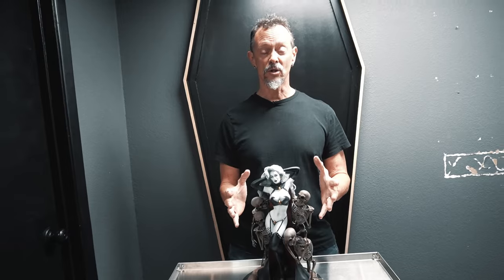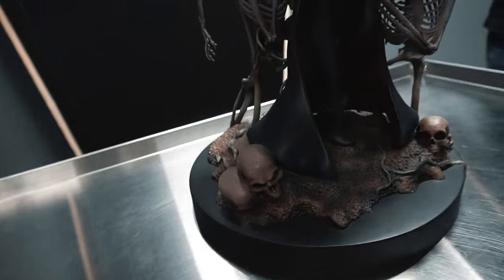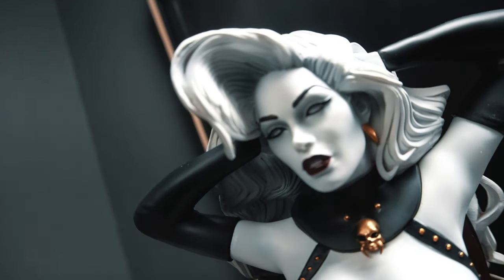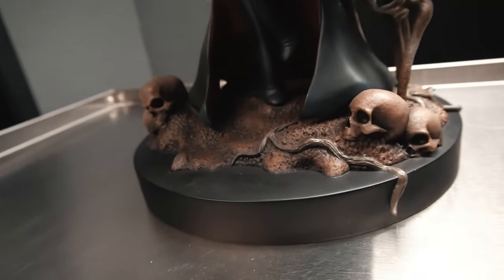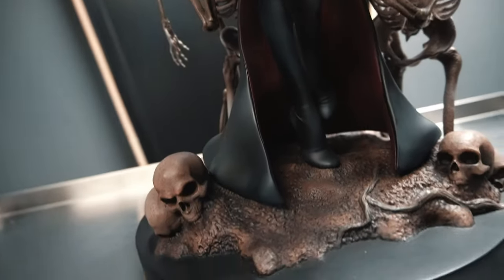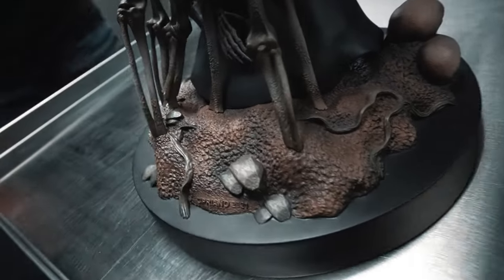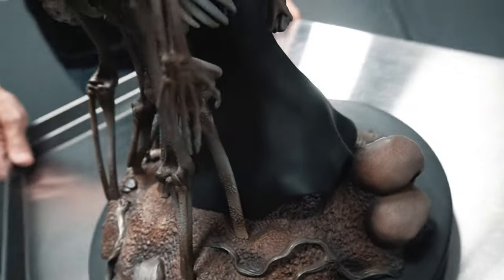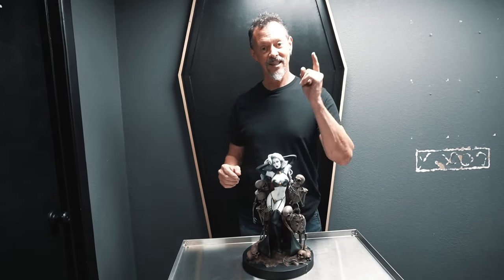Lady Death “Reaper” Edition Collectible Statue 1/6th Scale!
GET CONNECTED!